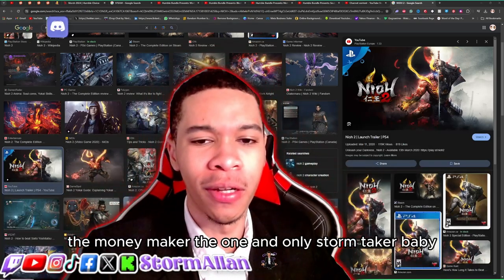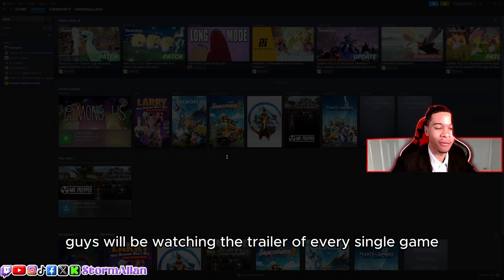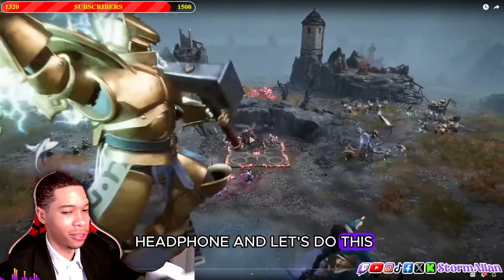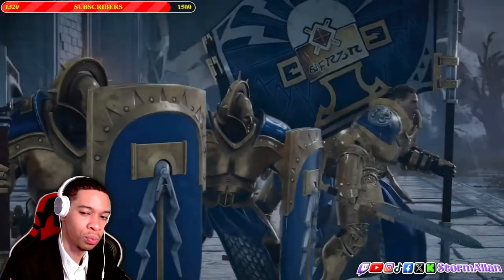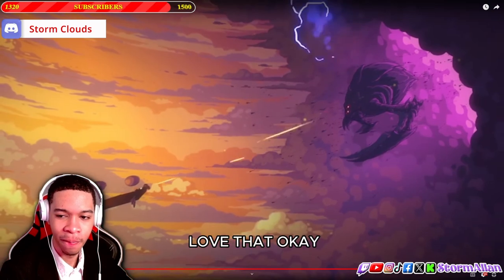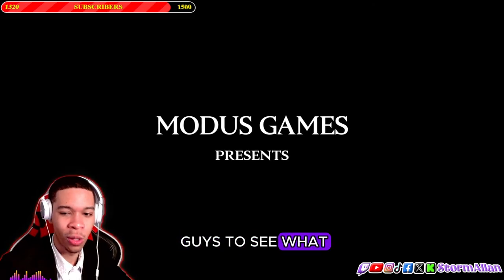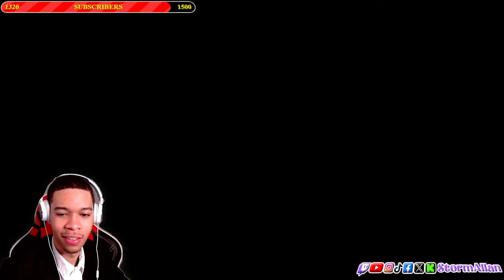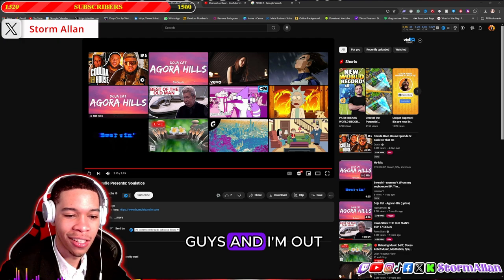Free Games Giveaways for anyone who clicks on this video (literally)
/ stormallan

 / stormallan

 / davionallan